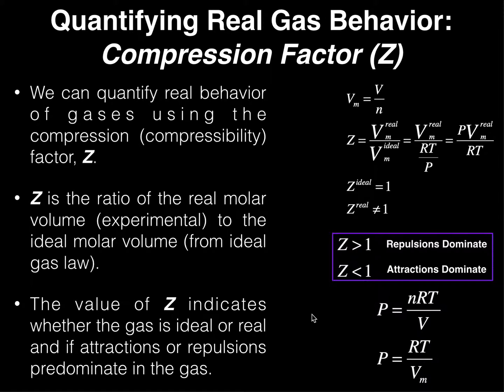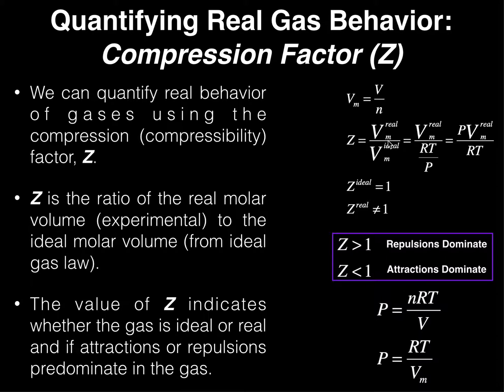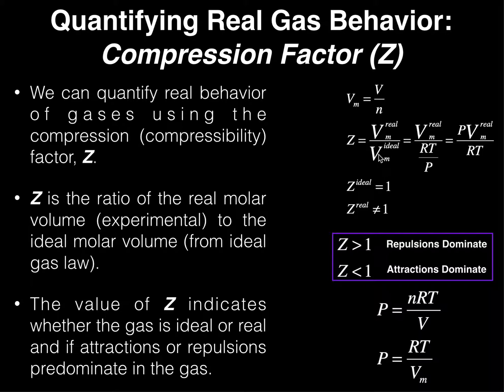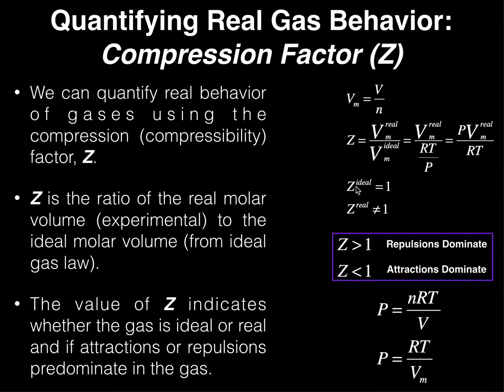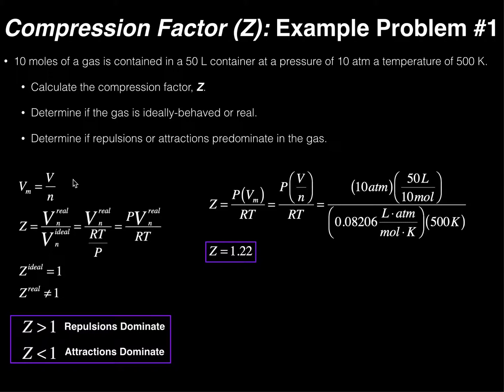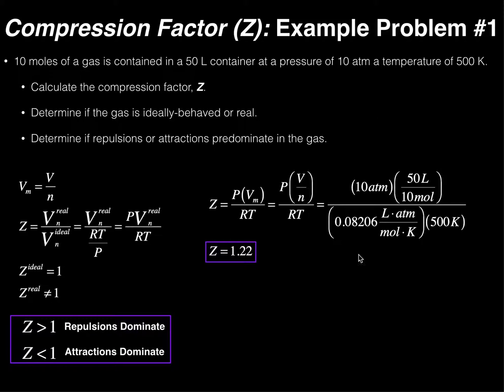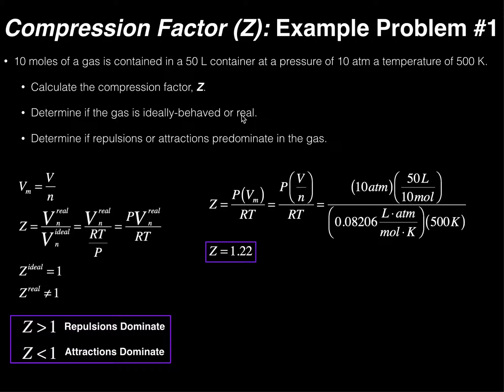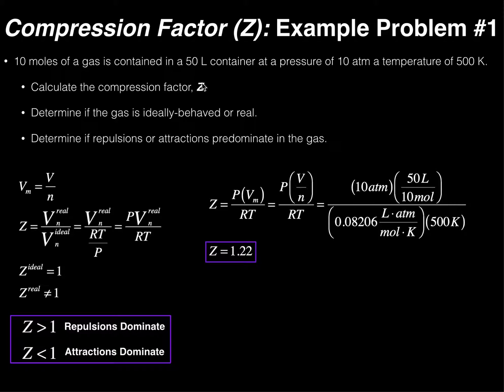Physical Chemistry | The Compression Factor (Z) [w/1 example]